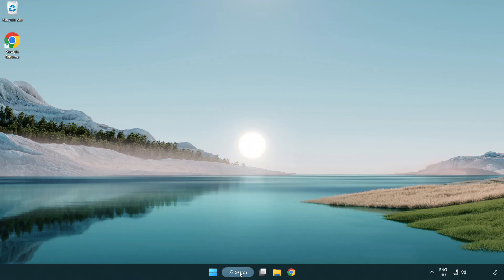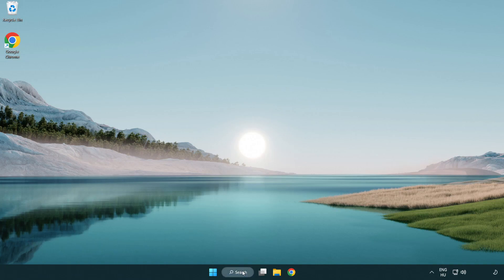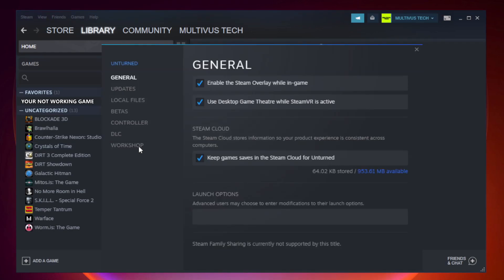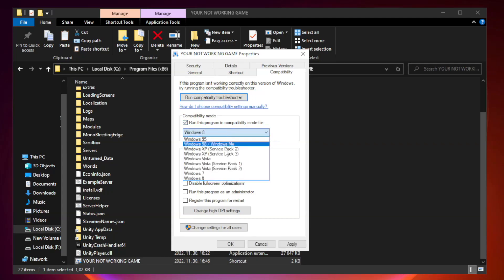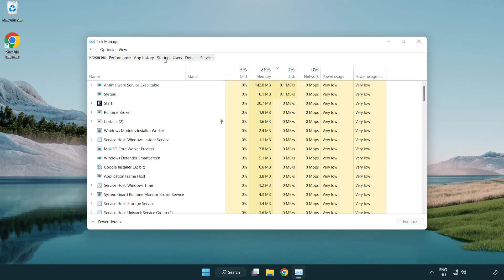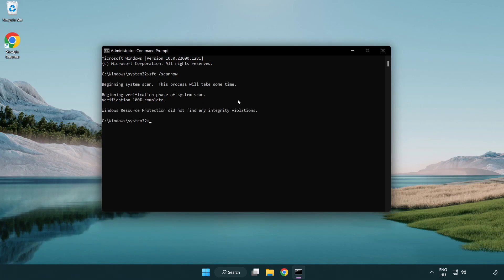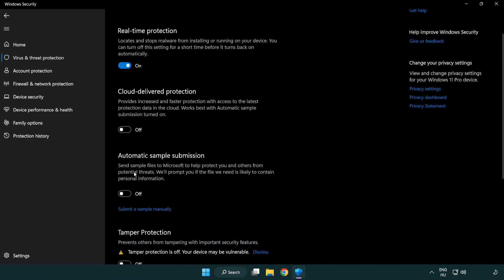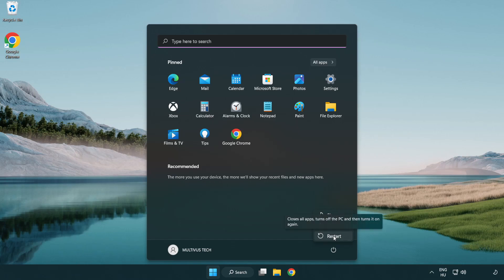How to FIX Assassin's Creed Unity Crashing / Not Launching!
I'm going to show How to FIX Assassin's Creed Unity Crashing / Not Launching!